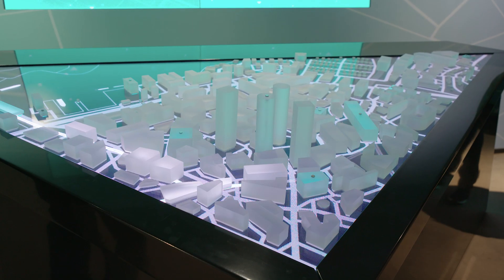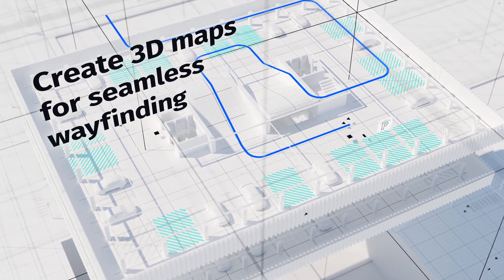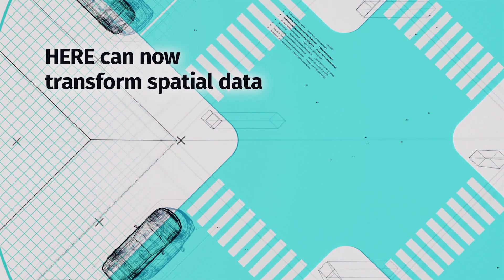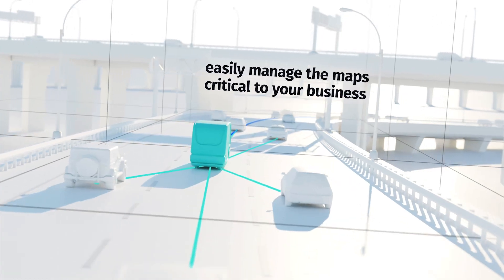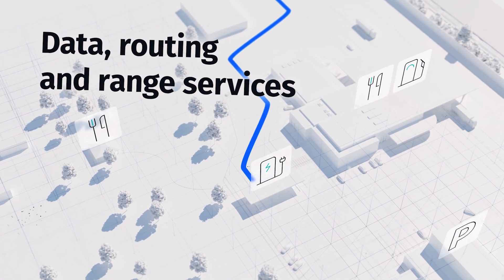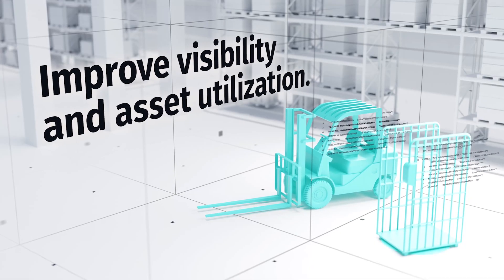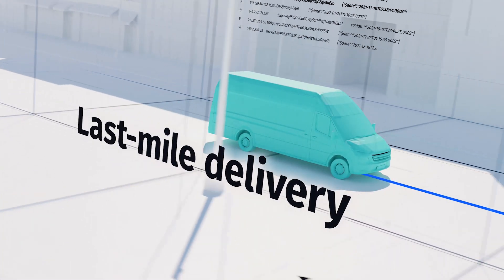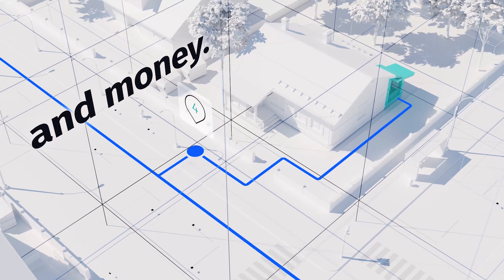Exploring the CES 2023 Cityscape Exhibit with HERE Technologies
Learn how HERE helps improve navigation, driver safety, logistics, infrastructure planning and mobility and discover UniMap, the most advanced map making technology on the market.